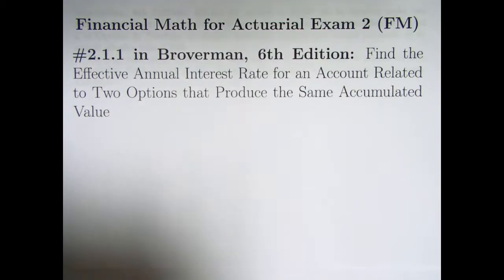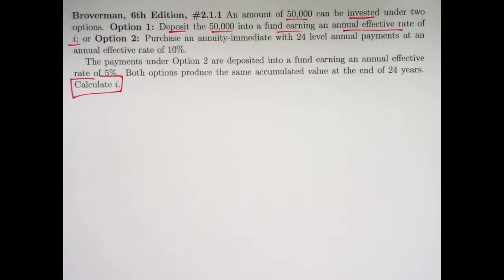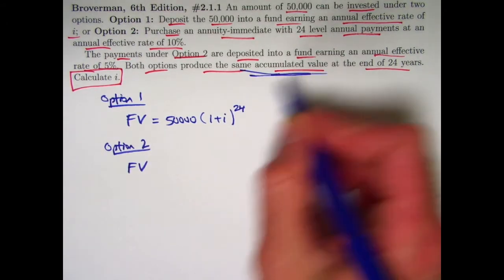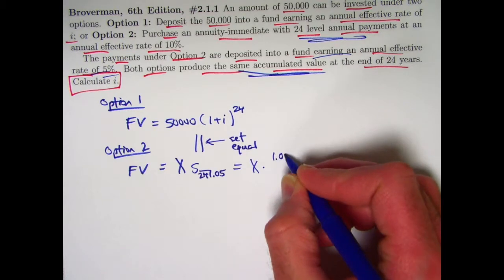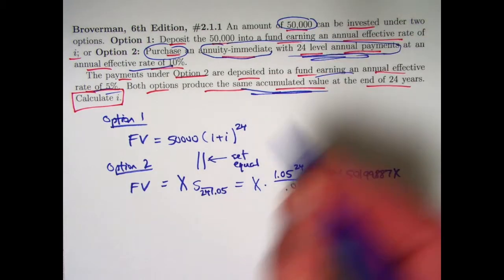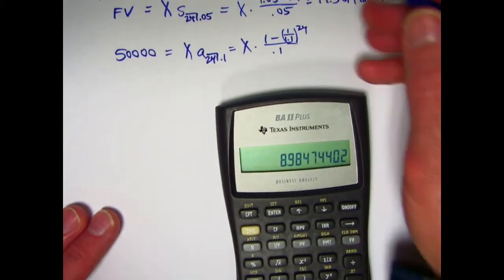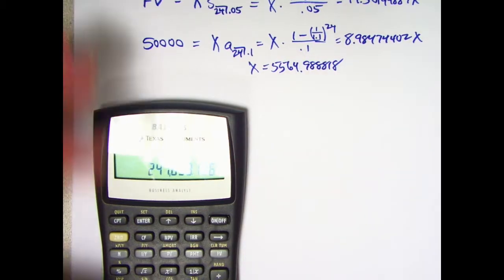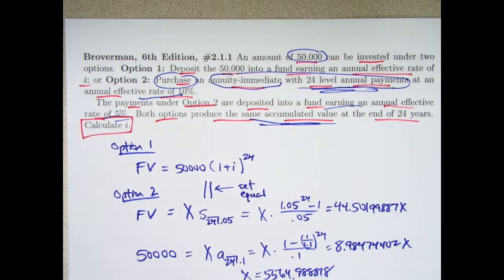Actuarial Exam 2/FM Prep: Find Effective Annual Interest Rate Related to Two Investments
Financial Math for Actuarial Exam 2 (FM), Video #32. Exercise 2.1.1 in "Mathematics of Investment and Credit", Samuel A. Broverman, 6th Edition.

This is a fairly complicated problem involving both future (accumulated) values and present values of annuities-immediate.

Exercise 2.1.1: An amount of 50,000 can be invested under two options. Option 1: Deposit the 50,000 into a fund earning an annual effective rate of i; or Option 2: Purchase an annuity-immediate with 24 level annual payments at an annual effective rate of 10%. The payments under Option 2 are deposited into a fund earning an annual effective rate of 5%. Both options produce the same accumulated value at the end of 24 years. Calculate i.